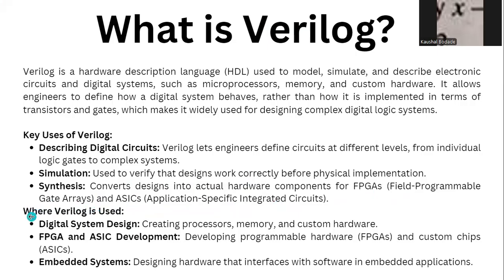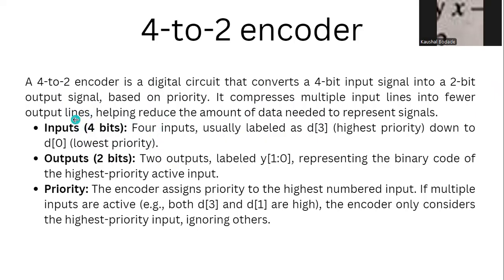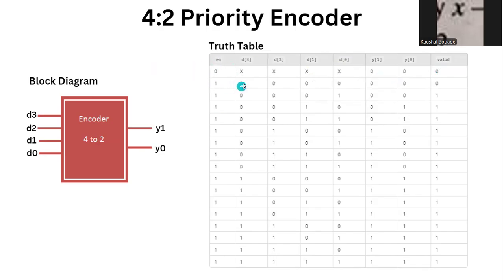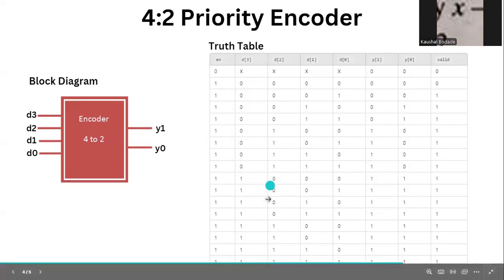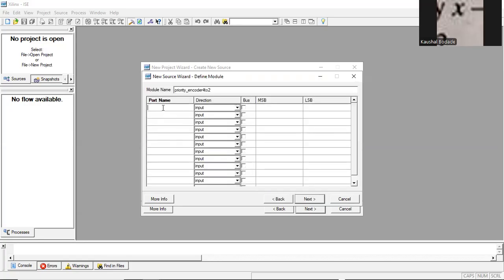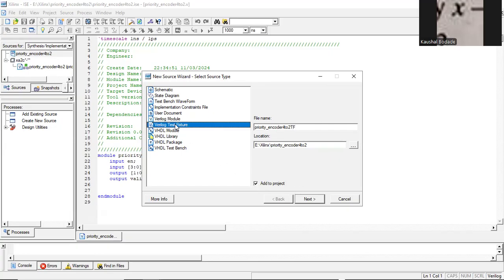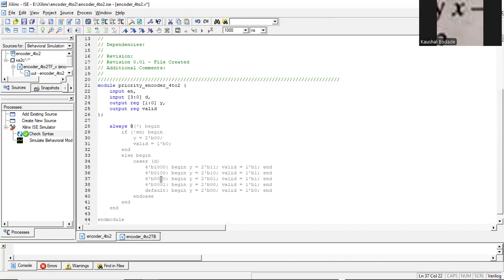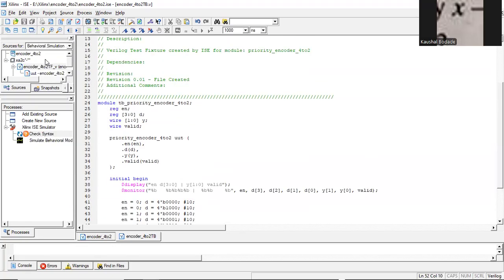4 to 2 Priority Encoder Using Verilog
In this video i have explained about the verilog, how to make a verilog file, and the code for priority encoder